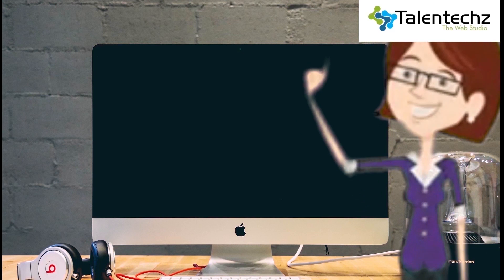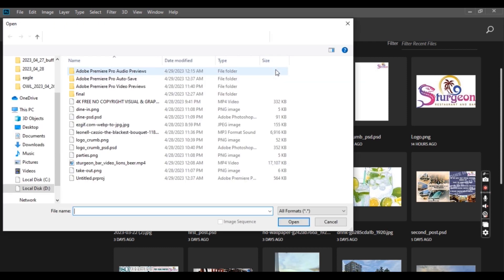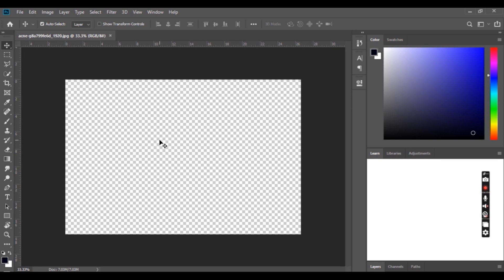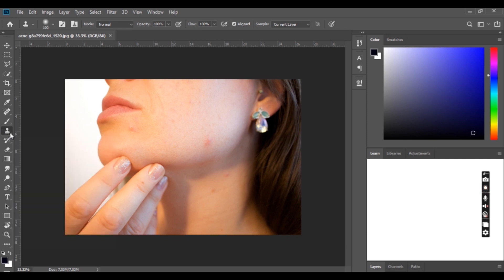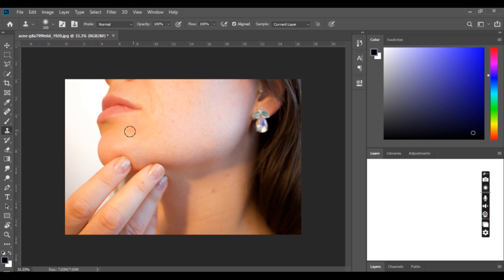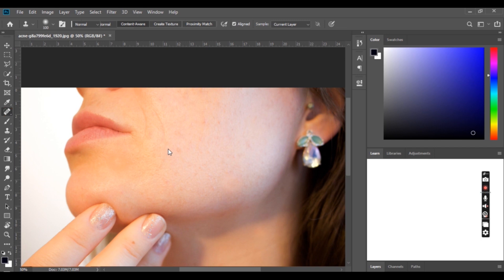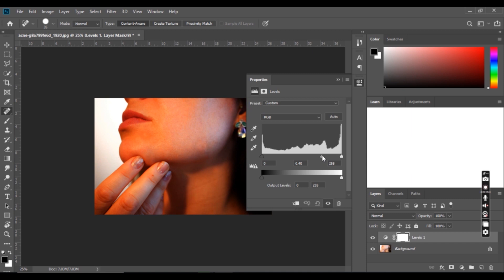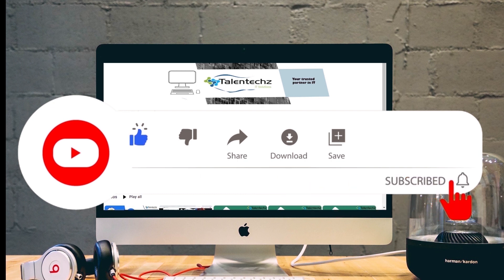Fastest way to clear skin in photoshop 2023 | Pimples remove in photoshop 2023 | Photoshop tutorial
This video is about the fastest way to clear skin in photoshop 2023 | Pimples remove in photoshop 2023

How to remove acnes in Photoshop
How to remove pimples in Photoshop
How to remove blemishes
How to Remove wrinkles

Key words -
Photoshop pimple removal, Skin smoothing Photoshop 2023 , Photoshop tutorial, Adobe Photoshop, Photoshop remove acne, photoshop remove blemish, best pimple removal tutorial, fastest way to remove dark spot in photoshop